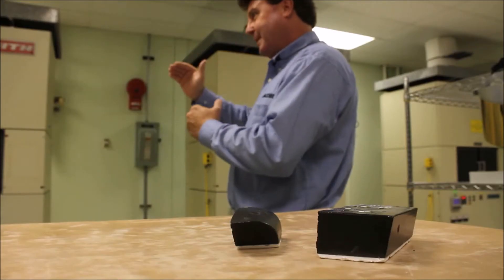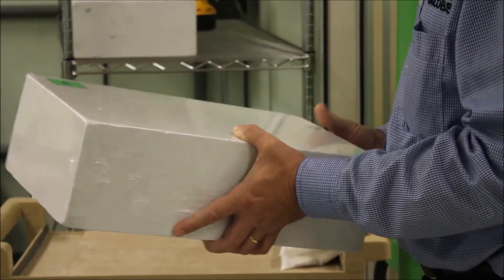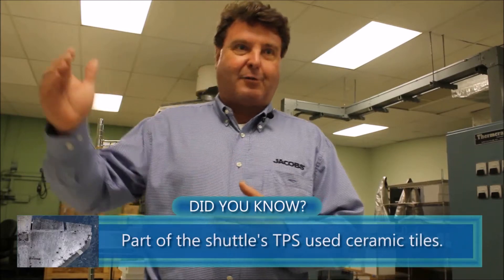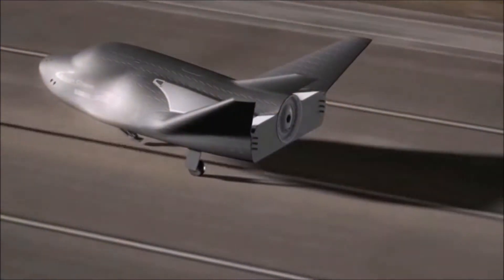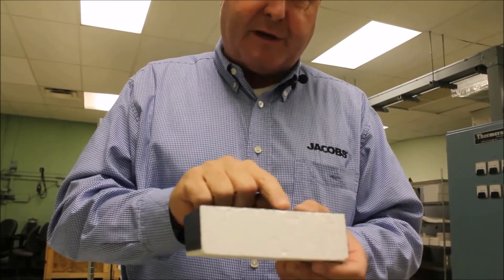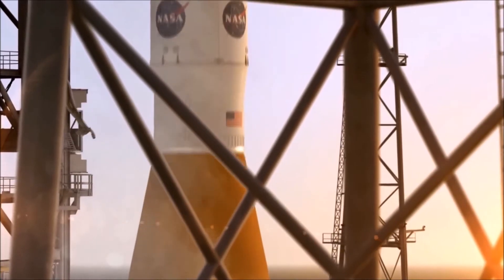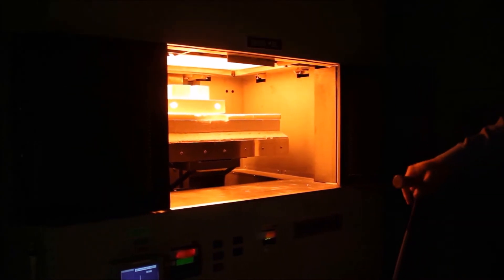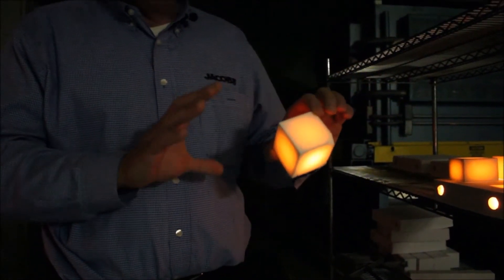Jacobs' Martin Wilson details importance of TPSF for Commercial Crew and Orion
KENNEDY SPACE CENTER, Fla. -- Jacobs Technology's Martin Wilson spoke with SpaceFlight Insider about the important work being done at KSC's Thermal Protection System Facility (TPSF). NASA is working to send crews to distant destinations, such as asteroids, possibly the Moon and Mars as well as to enable commercial companies to gain the ability to send crews to the International Space Station on their own. Given that, the TPSF finds itself at the nexus of efforts to restore the space agency's crewed exploration and transportation efforts.